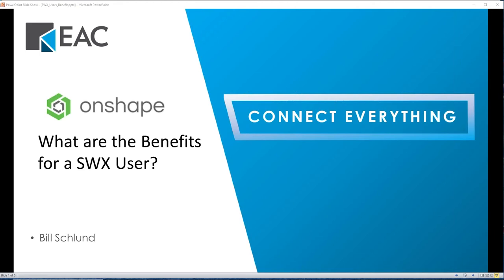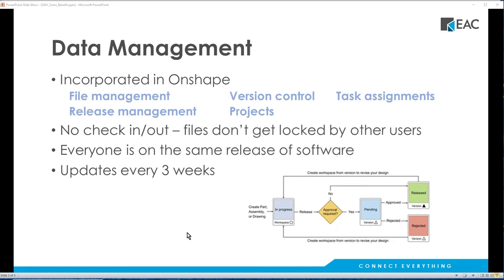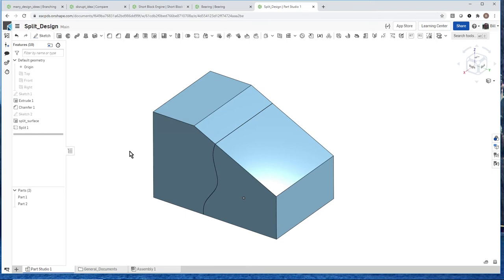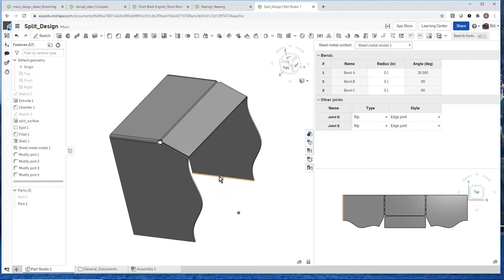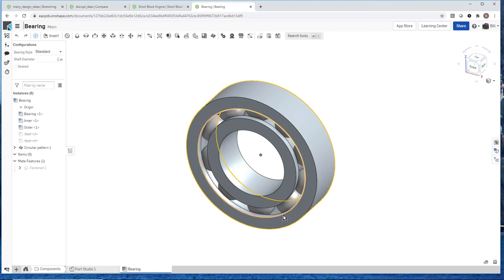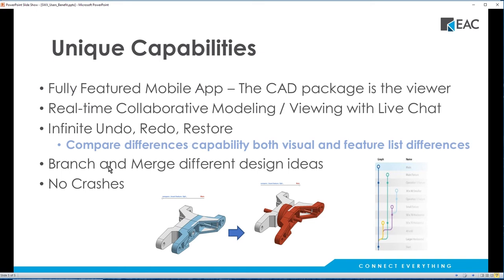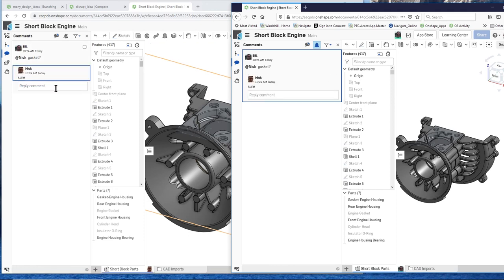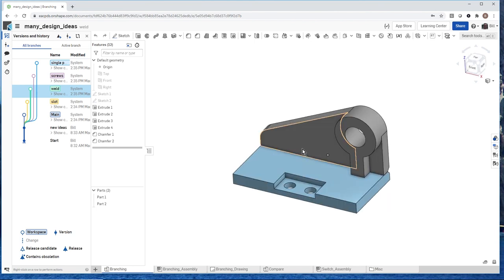Learn How SOLIDWORKS Users Can Benefit From Onshape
Whether you’re in the market for a more modern CAD system or simply want to enhance what you have, Onshape can benefit so many areas of your business. Watch the replay to learn more!